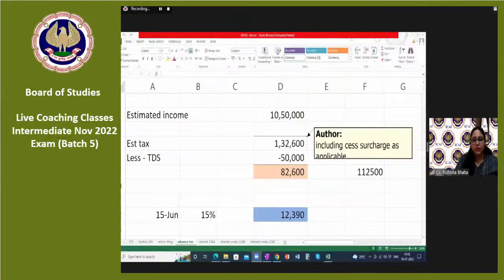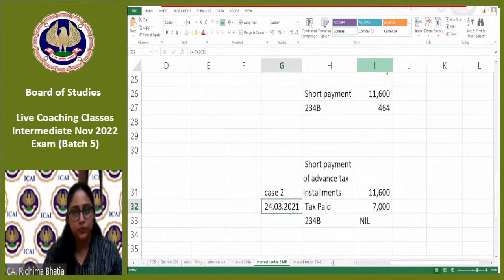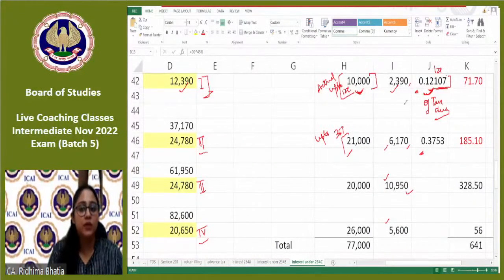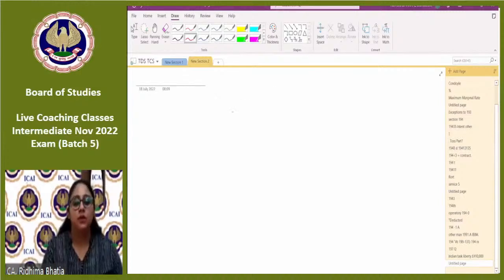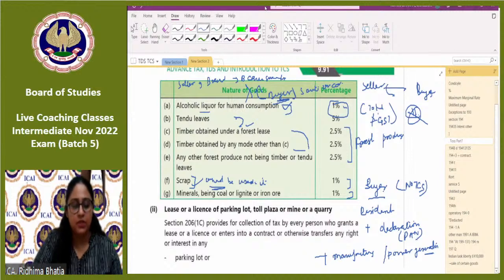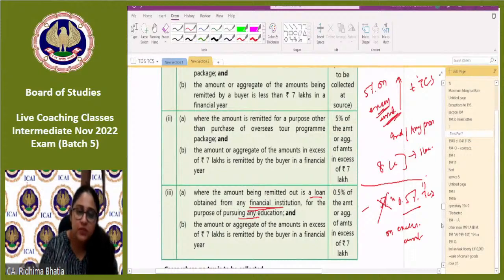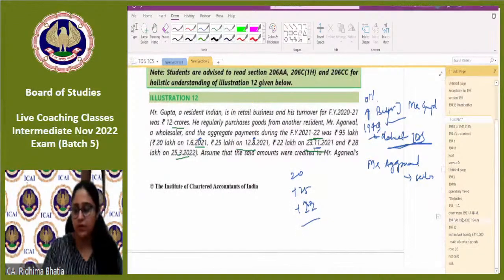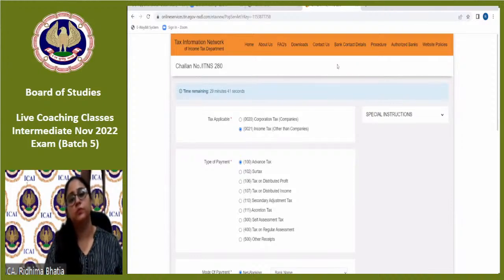Intermediate Paper-4A: ITL | Topic: Provisions for filing of return of...| Session 1 | 18 July, 2022